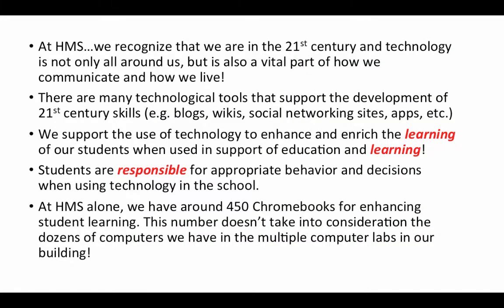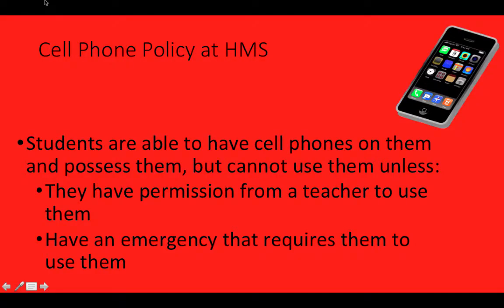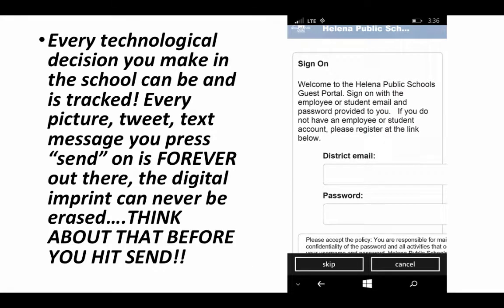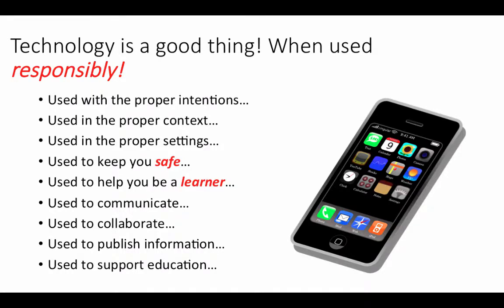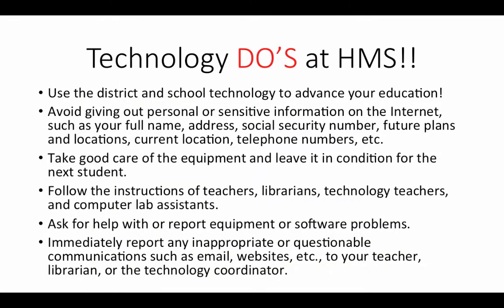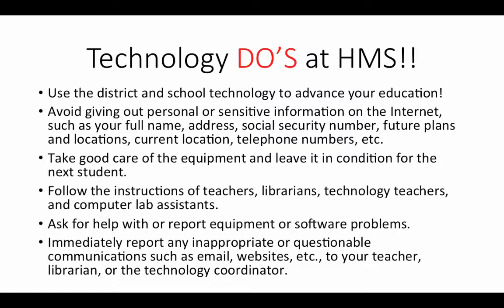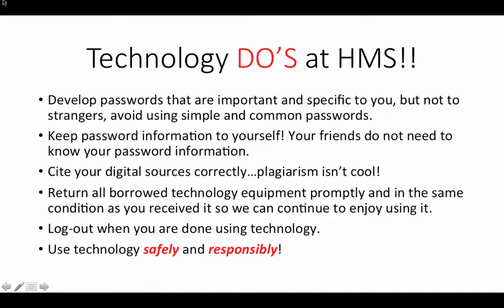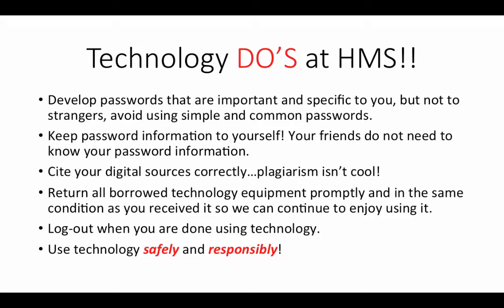Responsible Use Of Technology pt. 1 '17-'18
Table of Contents:

03:06 - Cell Phone Policy at HMS
03:39 -
04:36 - Technology is a good thing! When used responsibly!
05:48 - Technology DO’S at HMS!!
06:51 - Technology DO’S at HMS!!
09:39 - Make a great week Bobcats!